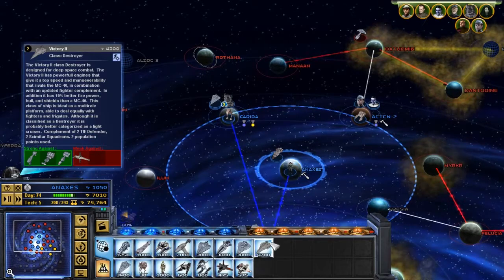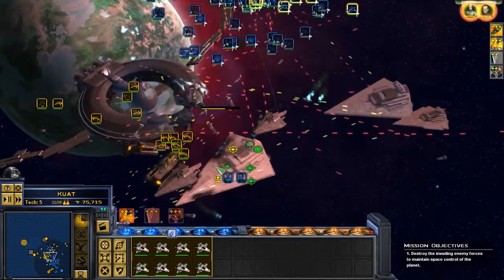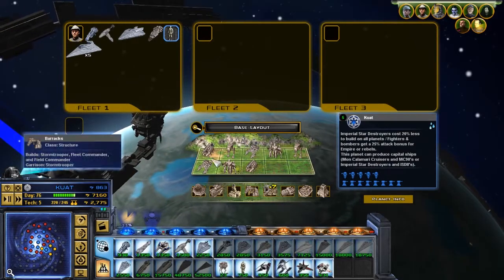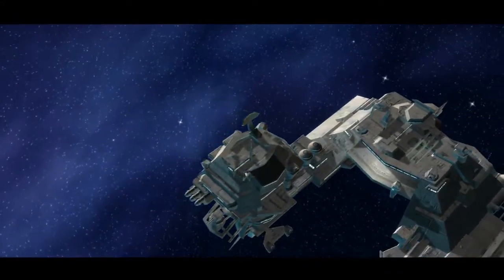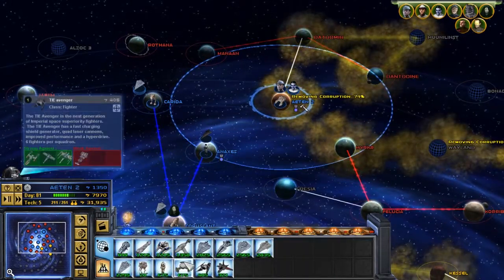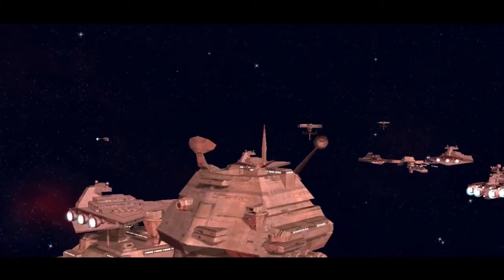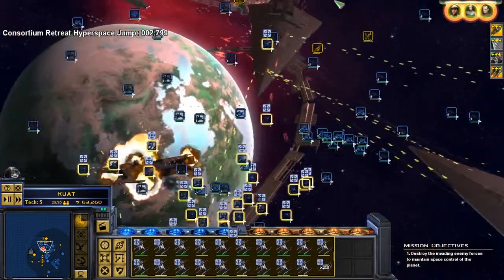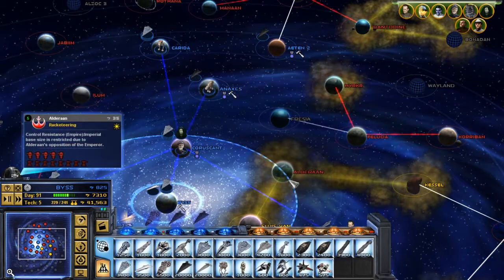Star Wars Forces of corruption Absolute Corruption Mod Empire let plays eiposde two part three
Star Wars Forces of corruption Absolute Corruption Mod Empire let plays